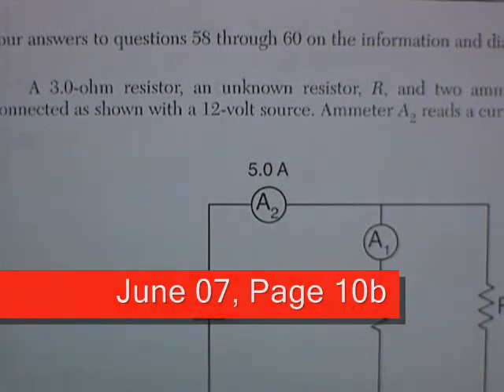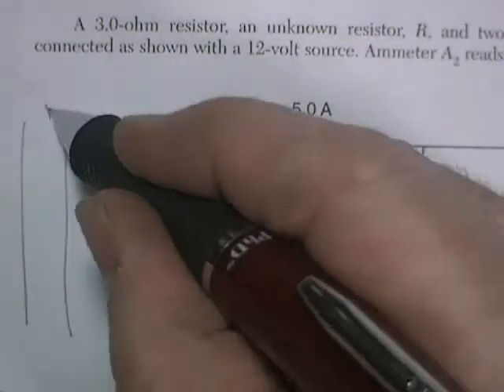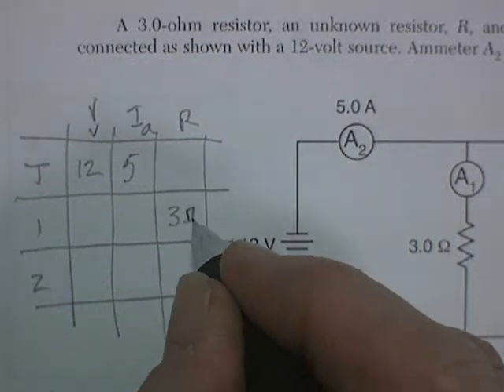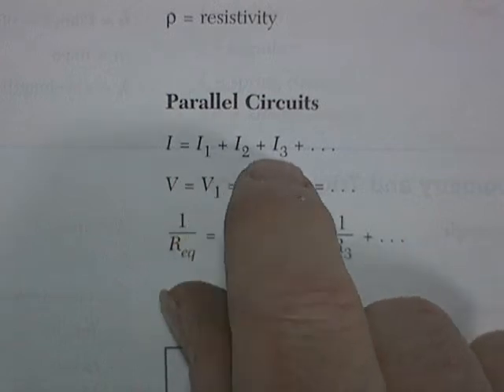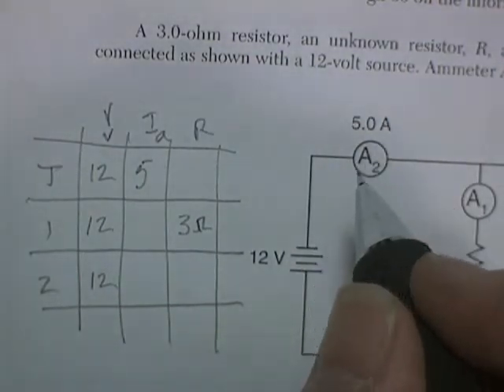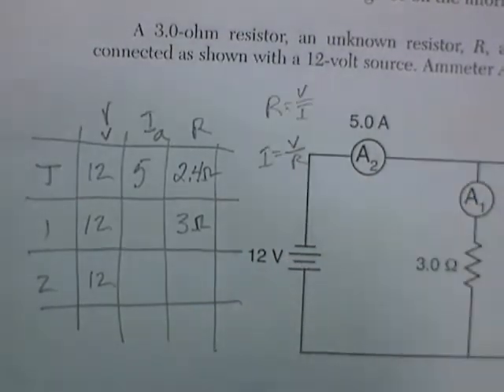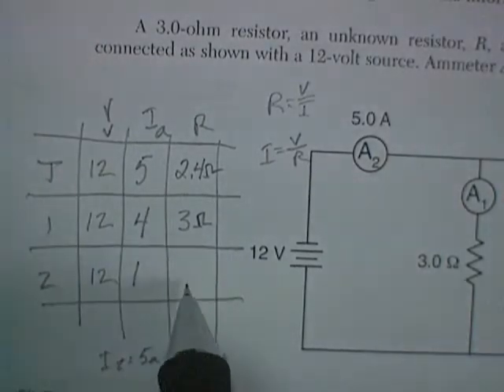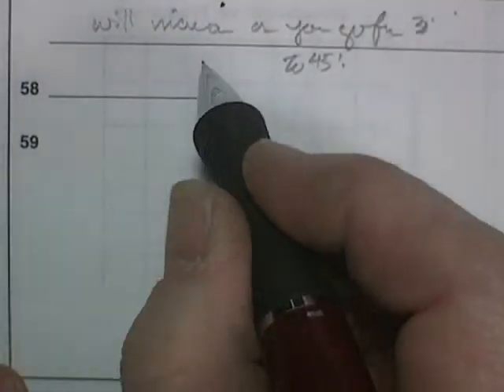NYS Regents Physics Review: June 07, Pg 10b